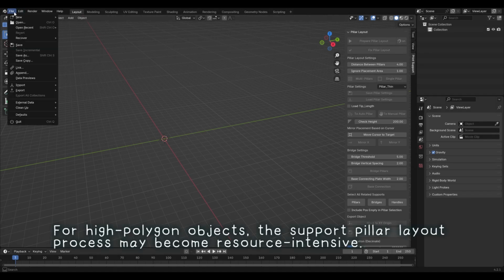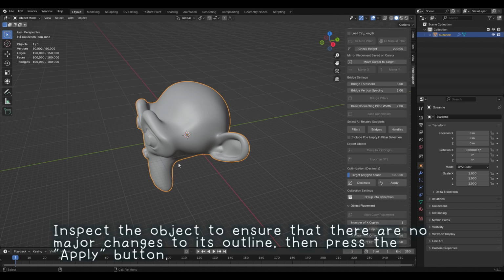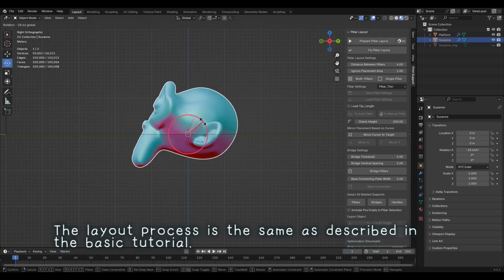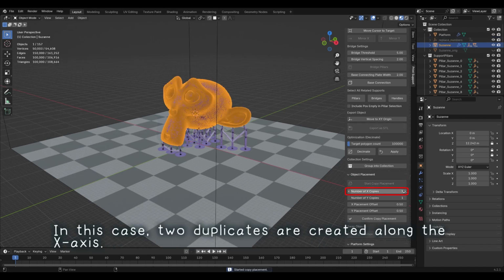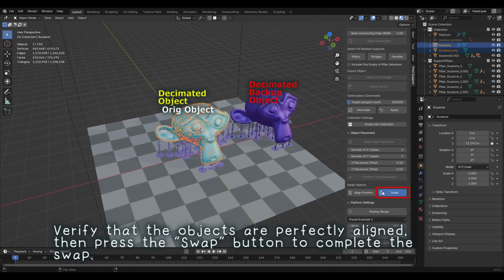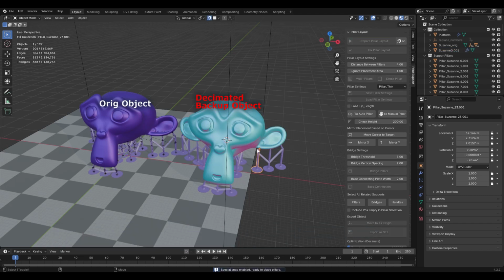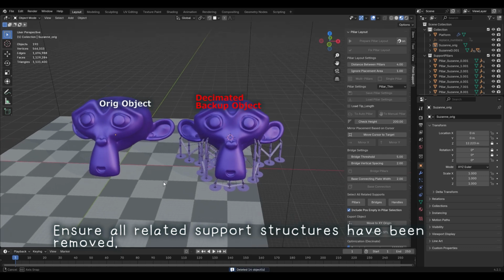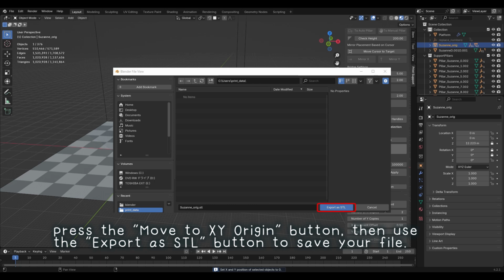PrintSupportPro Tutorial 4: Support Pillar Placement with Polygon Reduction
This tutorial explains how to use the Blender add-on Print Support Pro.
In this video, you will learn how to handle heavy objects by setting a target polygon count, applying decimation, and placing support pillars. You will also learn how to swap the decimated object with the original after placement.
What is PrintSupportPro?

Do you face these challenges every time you use an SLA/DLP 3D printer?

- Endless post-processing to sand and remove countless support pillar marks after printing.
- Struggling to precisely place support pillars on small and intricate models, like architectural miniatures.
- Repeating the same adjustments on the other side of a symmetrical model after finishing one side.

**PrintSupportPro** was created to eliminate these frustrations and streamline your workflow.

 What PrintSupportPro can do:

- **Easily place support pillars in Blender**: Configure pillar placement, bridging, and duplication seamlessly within Blender.
- **Reduce post-processing stress**: Fine-tune pillar placement to minimize visible marks on your prints.
- **Handle delicate models with precision**: Achieve stable prints, even with small and intricate objects.
- **Boost efficiency for symmetrical models**: Adjust one side, then mirror the placement to the other with a single click.

**PrintSupportPro** dramatically enhances the efficiency and flexibility of your 3D printing workflow.

Transform your print preparation into a smoother, more creative experience.